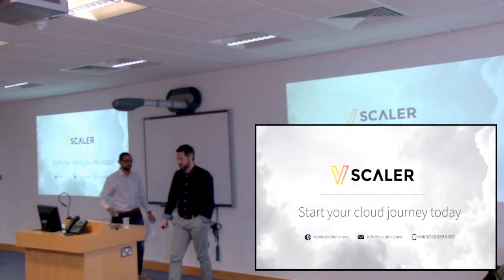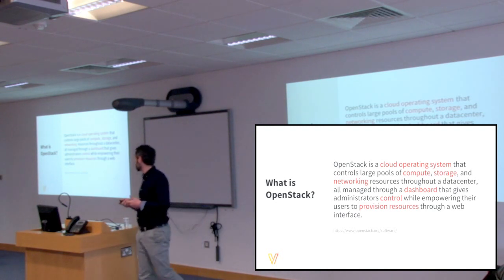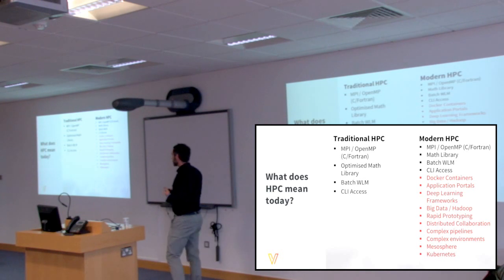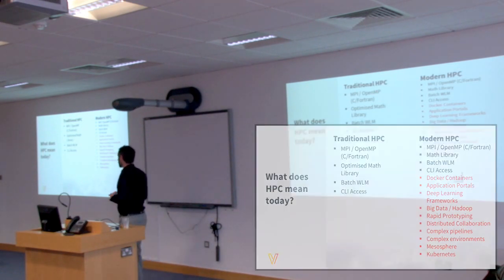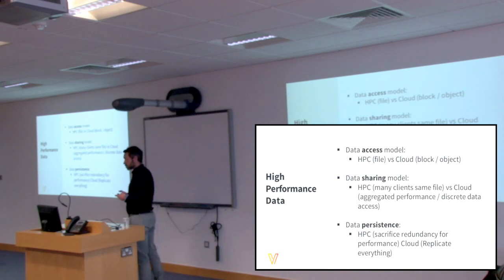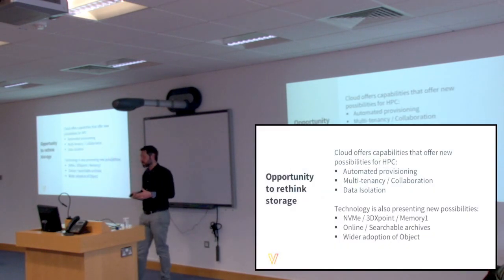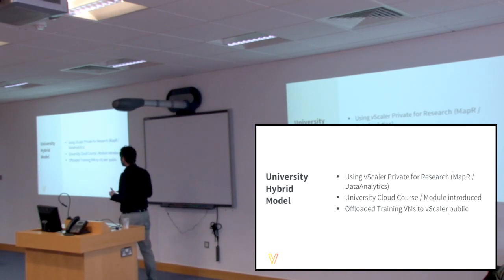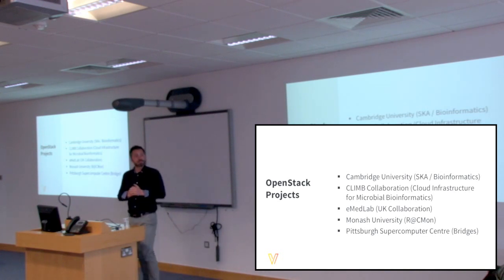OpenStack For Scientific Research [David Power, vScaler]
OpenStack is the leading open source IaaS platform, powering many of the world’s most notable science and research organisations. In this presentation David Power explores OpenStack as a cloud platform for scientific workloads and talks about the challenges, pitfalls and potential opportunities to deliver flexible infrastructure for research computing.